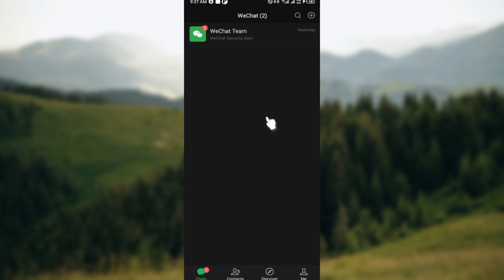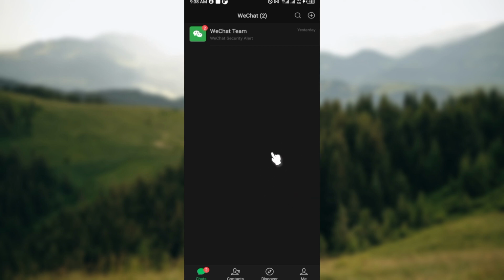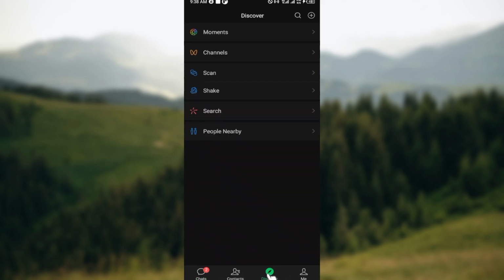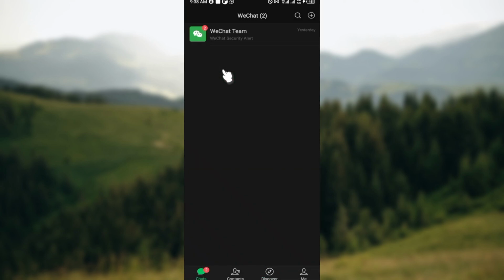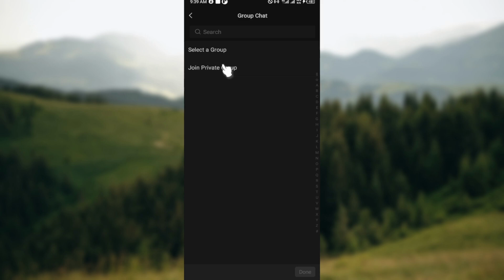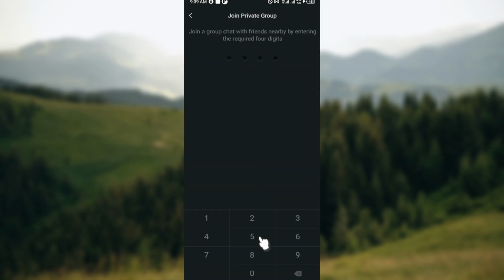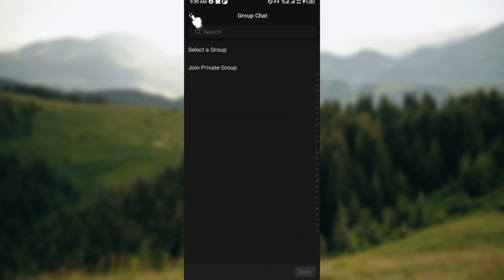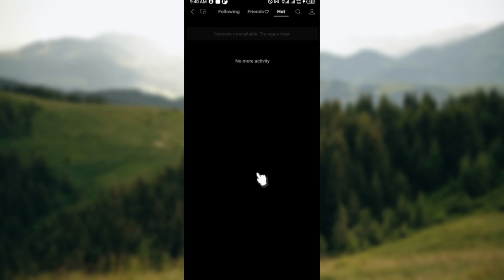How To Join a WeChat Group (Quick Tutorial)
In this video I will show you How To Join a WeChat Group. It would be good if you watch the video until the end so that you don't miss important steps.